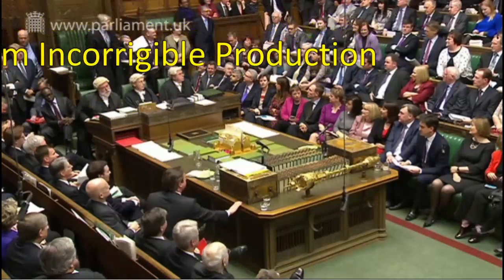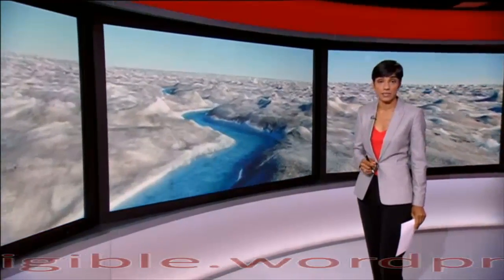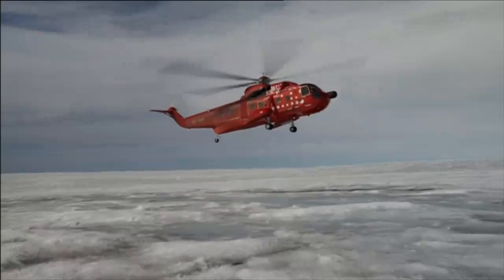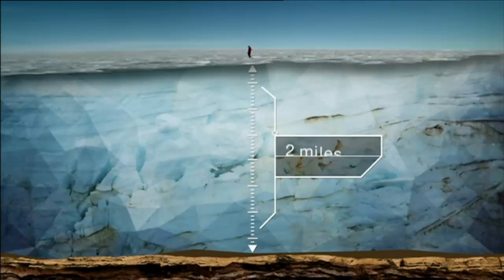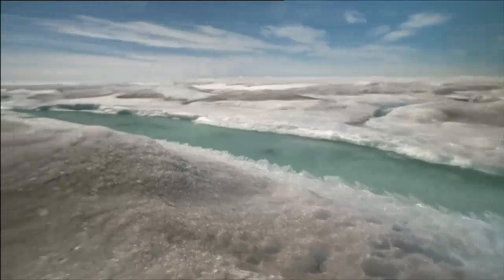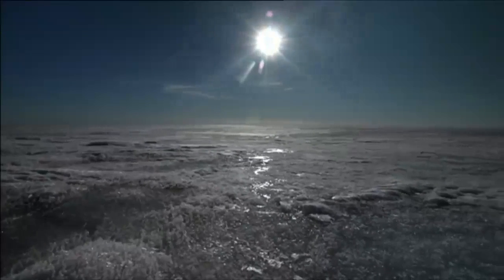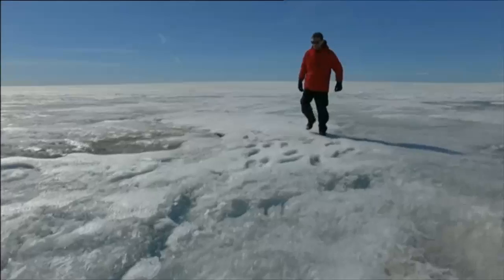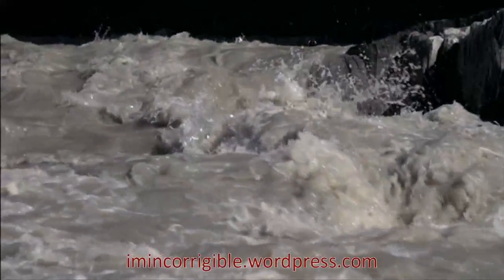Fears for Greenland's melting ice shelf and rising global sea levels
BBC News at Six 24 July 2017

IMPORTANT NOTICE: Update - As this channel will be on holiday for most of August & the current copyright strike expires in mid-September, consideration is being given to foregoing the "channel hiatus" referred to below (as long as no further copyright strikes are incurred in the interim). A final decision will be made in early September.

My other YouTube channels search for: "Still Incorrigible" & "Incorrigible Forever"

If a channel receives three such strikes it is automatically deleted by YouTube. The primary purpose of my YouTube channels is the preservation of a record of historical events as reported at the time and the receipt of a copyright strike imperils that goal.

As a result, in the coming weeks, new uploads will cease on this channel and resume on "Still Incorrigible". Future videos will contain more info as it becomes available.